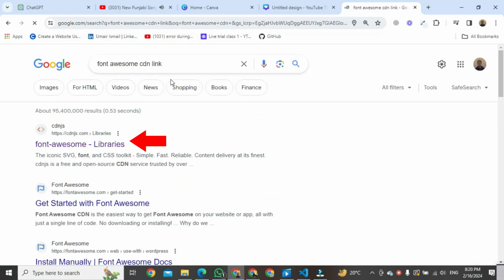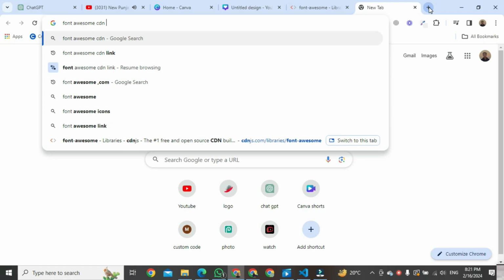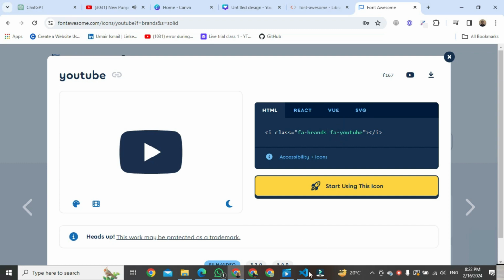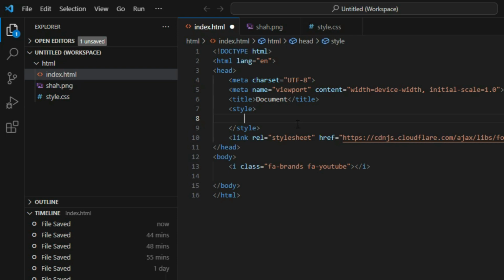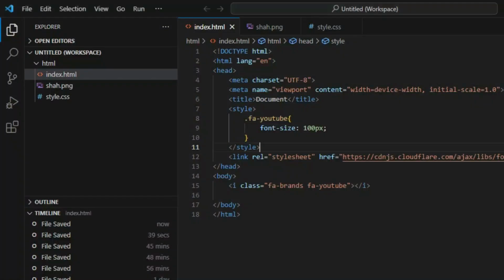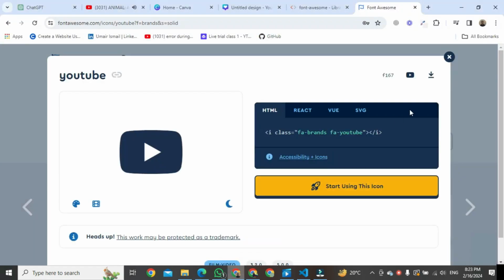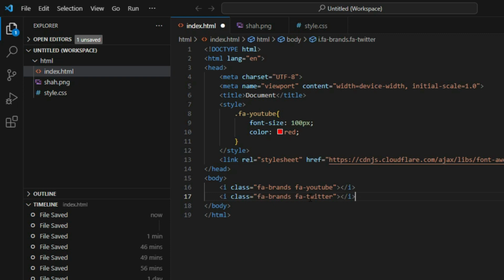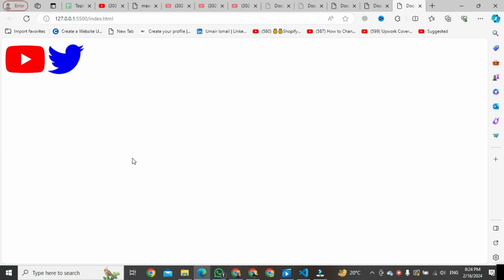How To Add Icons In HTML Website | Font Awesome Icons Using CDN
Learn how to add icons in HTML. Dive into the step-by-step guide and explore the use of Font Awesome icons using CDN, discovering the art of incorporating these icons seamlessly into your HTML code. Elevate your web design skills and bring a touch of creativity to your projects. Unlock the full potential of HTML with this comprehensive tutorial, providing insights on using Font Awesome icons to enhance the aesthetics of your website.